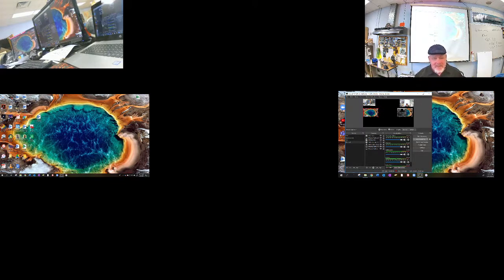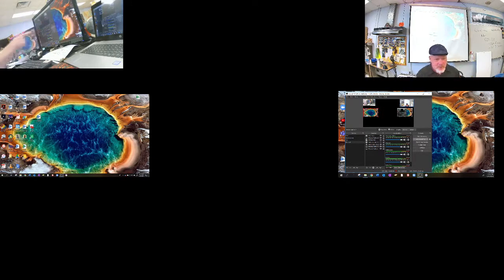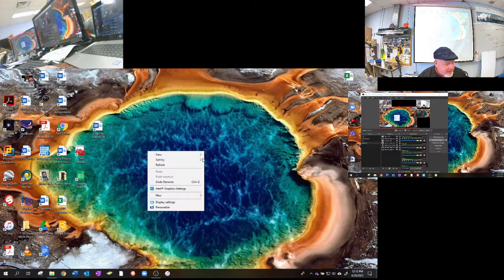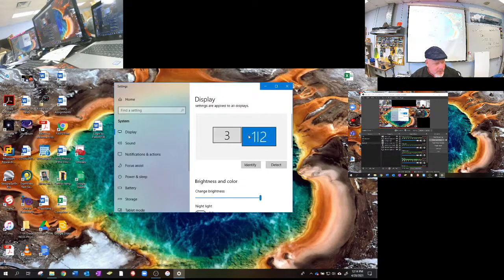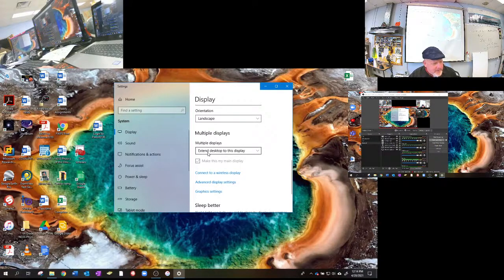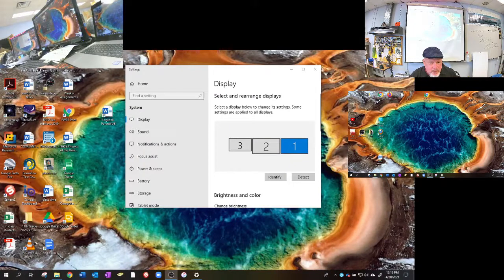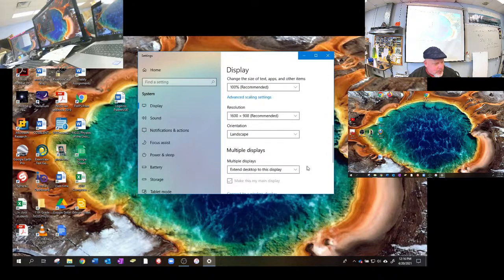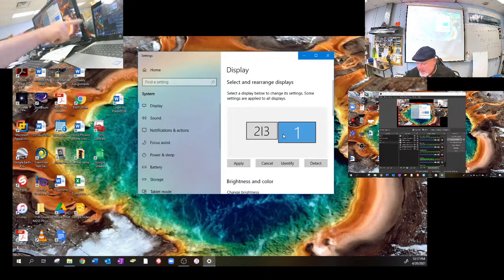how to extend or duplicate monitors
How to set up 2 or more monitors in windows 10 to either extend to separate screens or duplicate screens.